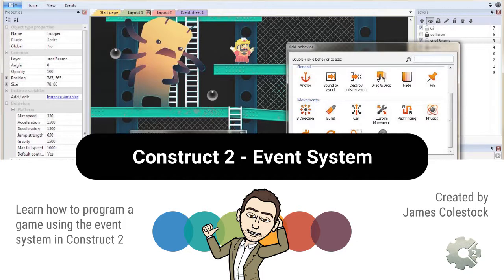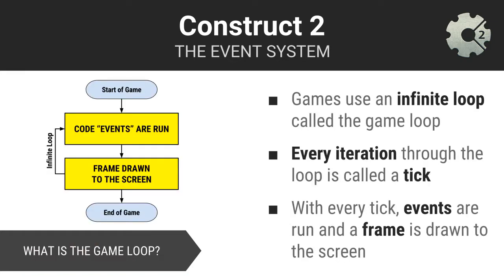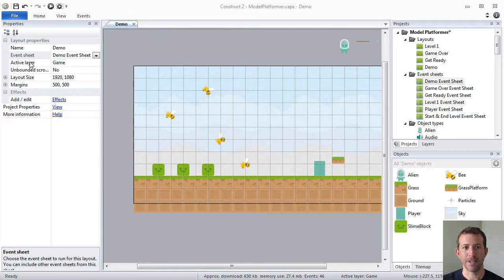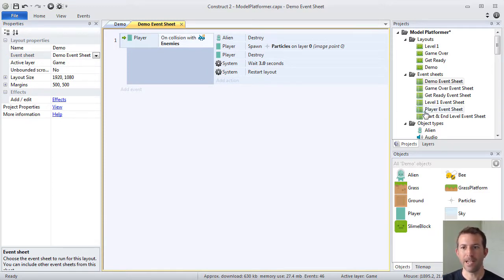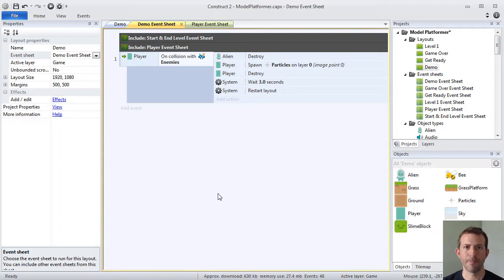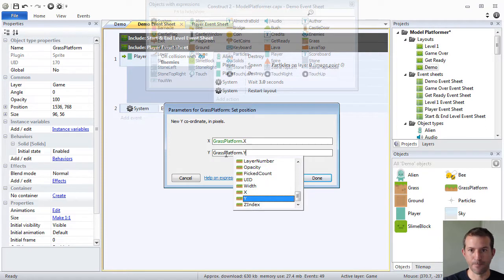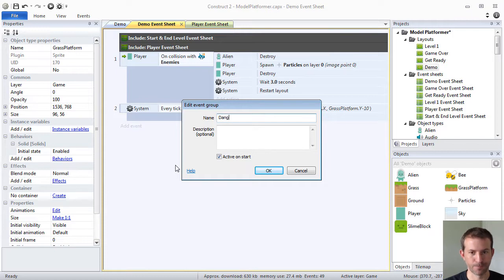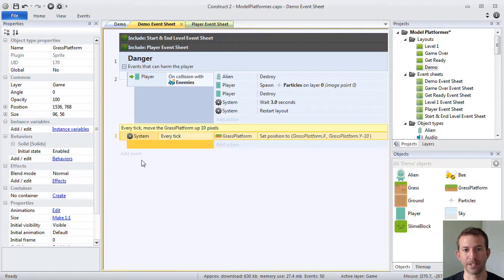Construct 2 - Event System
Learn how to program a game using the event system in Construct 2